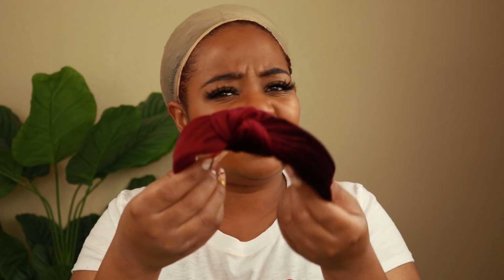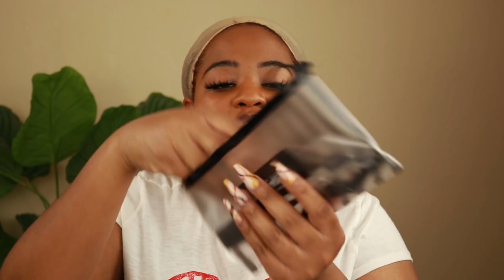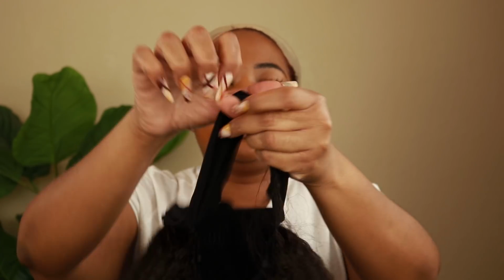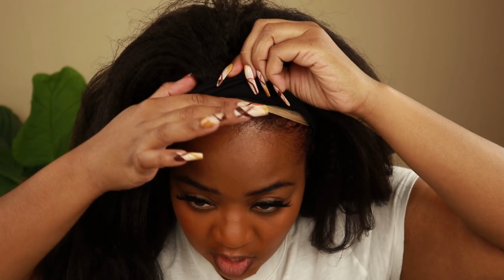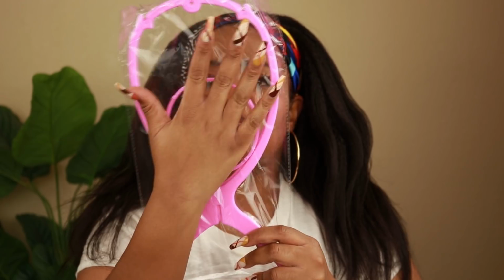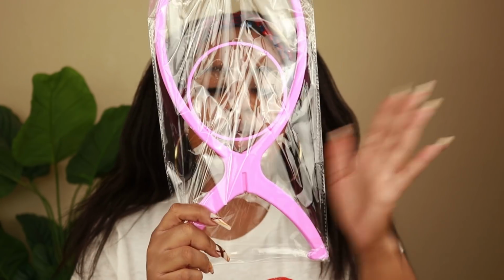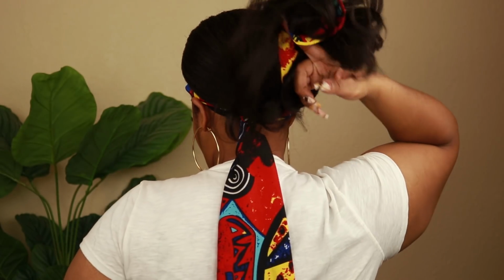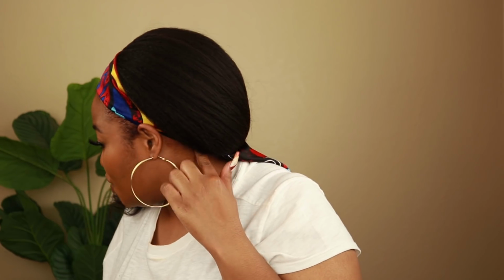I Tried A Very Versatile Kinky Straight Headband Wig! | WILL IT FALL OFF? PULL TEST!!!! | MyFirstWig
√ NO EDGE AVAILABLE
√ ABSOLUTELY SECURE
√ Busy days, unplanned meeting, any other occasions you might need this!

HEADBAND WIG - SIMONE - HUMAN HAIR KINKY STRAIGHT HEADBAND WIG - HBW014

* Protective Styles & Ready To Go Wig For Wig Beginners *

Link to my floral robe

Hair FAQ:
-Texture: Fine with excessive shrinkage that gives the optical illusion of coarse hair
-Density: medium density
-Porosity: Normal/Medium porosity with a patch of low porosity in the front

That’s all that matters because the curl typing chart is divisive and toxic. What matters most is if your hair likes a product or it doesn’t. 💖